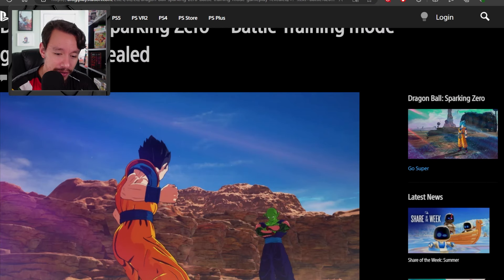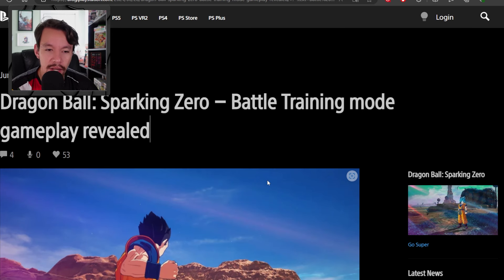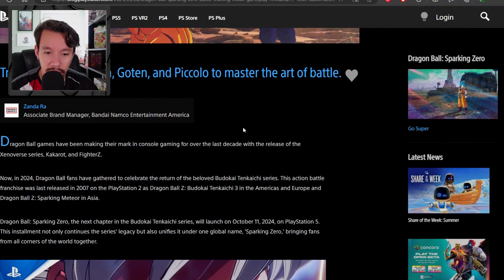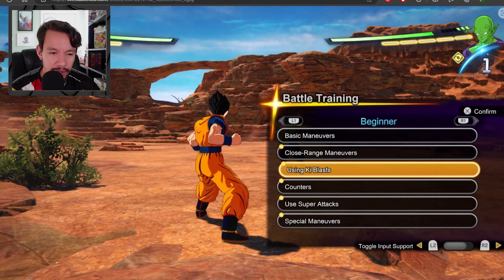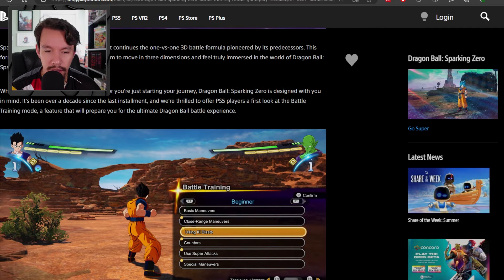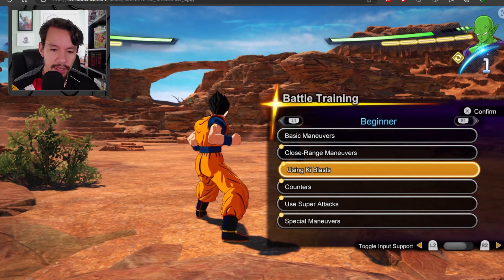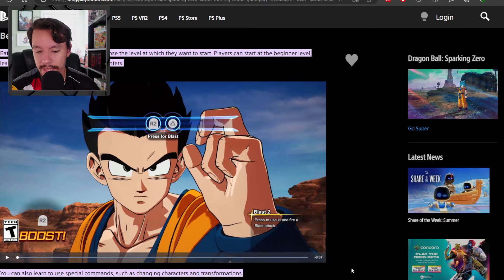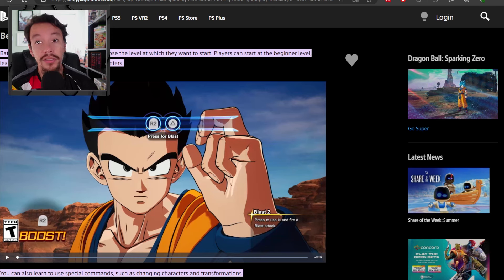A NEW GOHAN?! | Sparking Zero Tutorial Reaction!